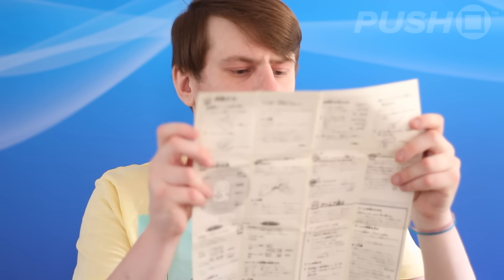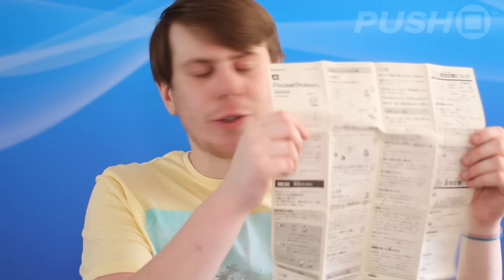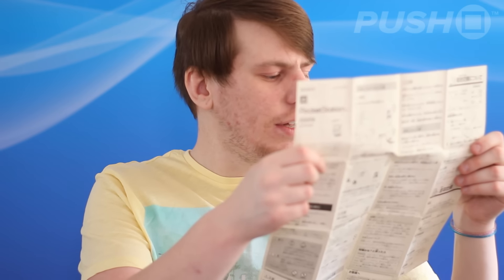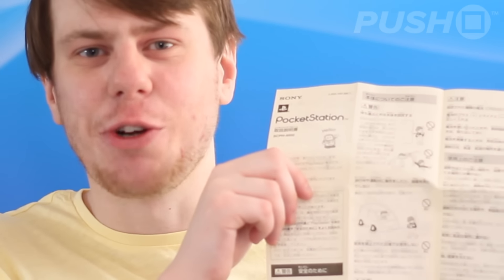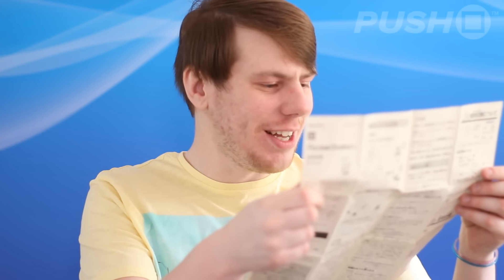We Unboxed a Sony PocketStation Like It's 1999 | PSone | Retro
Here’s the thing: Sammy buys a lot of stuff off eBay – and then never opens the packets. One such item relegated to his unopened purgatory is a mint PocketStation – Sony's memory card cross portable games console – which has been sitting in its wrapper for years now. We figured that it should probably be unpackaged, and filmed the whole thing for your unboxing entertainment.